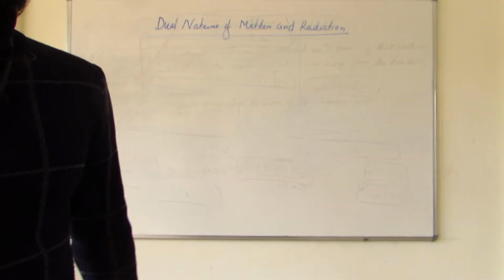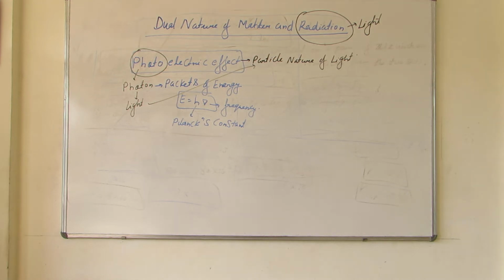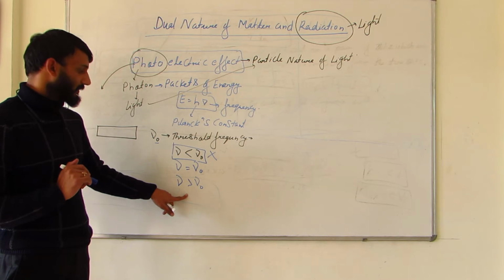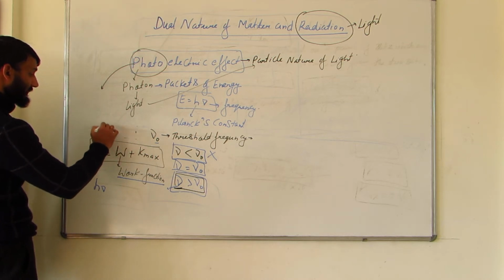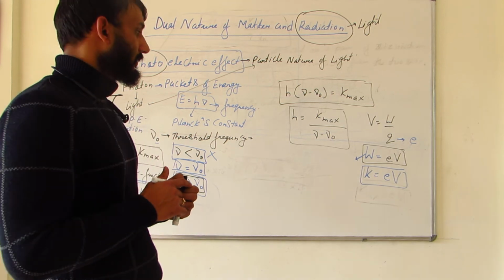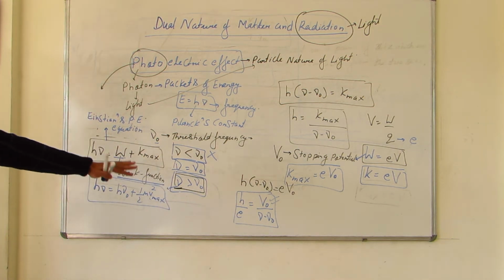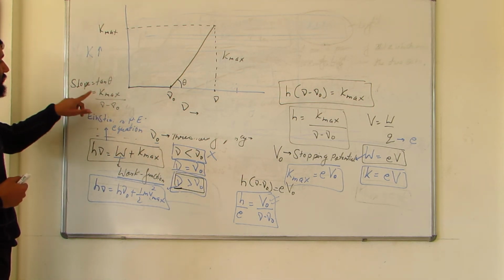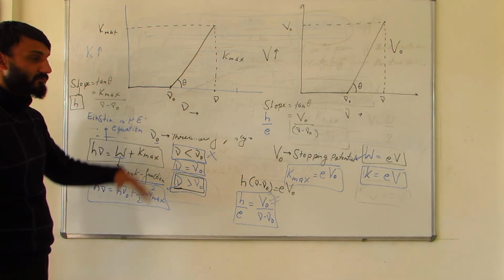Dual Nature of Matter and Radiation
In this class an Introduction to the important terms related to Photoelectric effect are explained and also phenomenon of photoelectric effect is explained along with the Einstien's Photoelectric Equation.